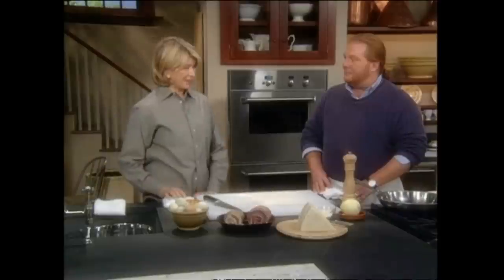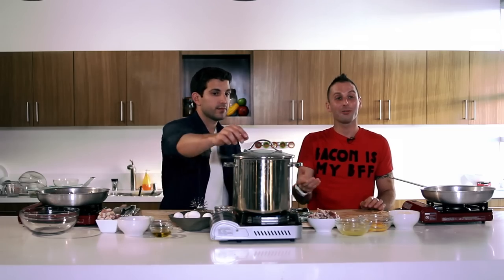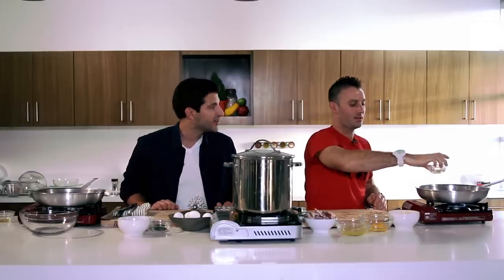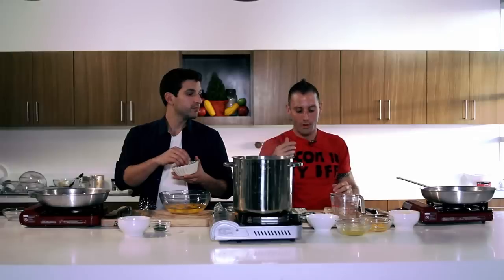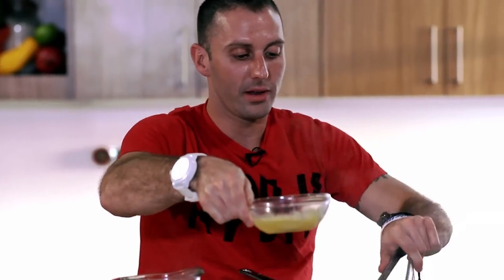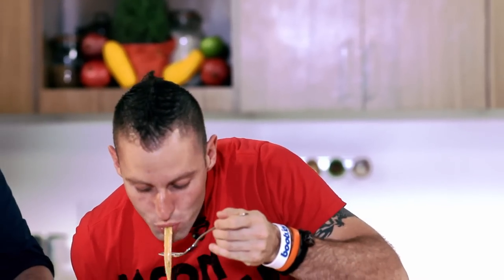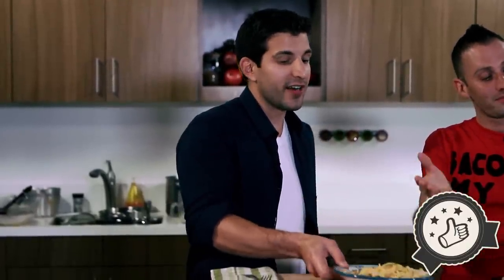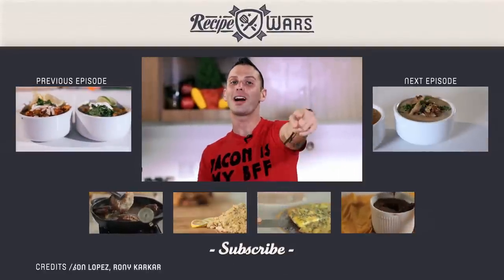Best Carbonara Recipe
Want to catch more exclusive behind the scenes videos, hilarious interviews with our hosts, and secret recipes? Join our email list: goo.gl/x2Jp3

Called "the coal miner's pasta" for its hearty taste and signature use of black pepper flakes, pasta carbonara is a staple in an Italian food lover's arsenal. But who does it best? Today on Recipe Wars, our chefs Adrian Bustamante and B.C. Hoffman pit two recipes against each other to see which makes a better pasta. On the one hand, we've got Mario Batali's version, on the other, Anne Burrell's, his old sous chef. Will the student become the master, or will Batali win out? Tune in to find out.

About Recipe Wars:
Each week on Recipe Wars, we our expert chefs recreate famous versions of a signature dish from around the world. Whether it's Martha Stewart's predictably upper-crust rendition of a Spanish Tortilla or Richard Simmons' Cobb Salad, our chefs duke it out and declare one celebrity cook's recipe the victor.